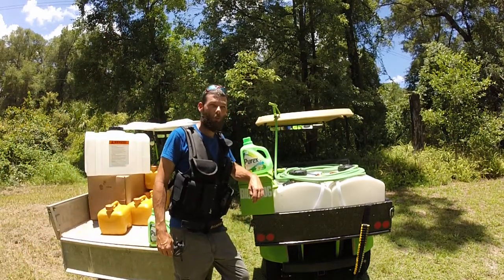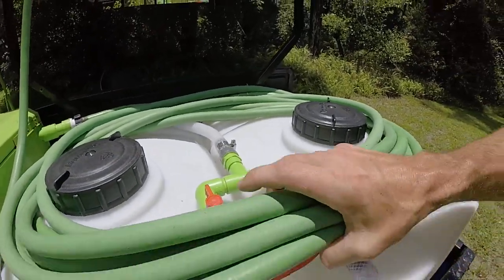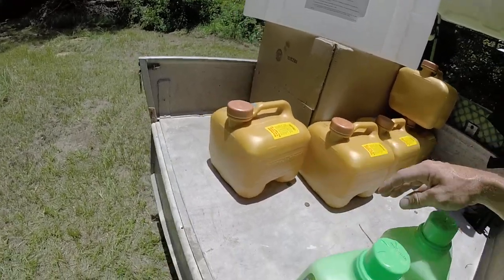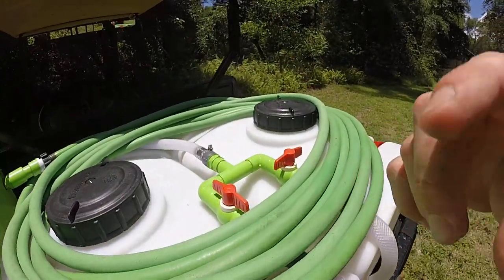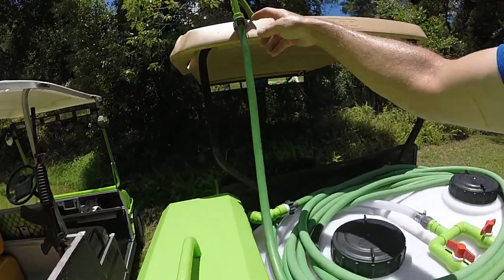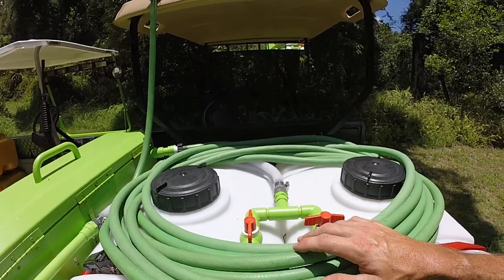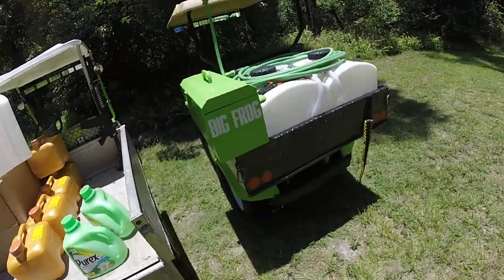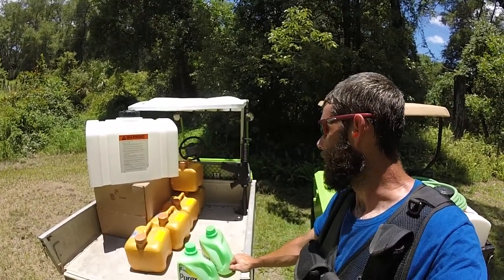Need To Knows For Building & Running A Mobile Soft Wash Rig, Best Surfactant, What mix, hose, pump,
All Soft Wash Questions Get Answered Today. The Need To Knows Of The Soft Wash Industry. What kind Of Hose, What Kind Of Sprayer Tip, Which Pump, Hows my hair look. Avoid the hundreds of feet of hose & high dollar hose reel as you will not have a need for them with 50' of garden hose. Those two things are what cost the most money on Non-mobile soft wash truck or trailer rigs. ZORO.COM is where these tanks are from. The one lid did crack and these tanks came with a 1-Year warranty and the manufacturer does not send you just a lid they send you and entirely new tank for FREE. Never carry more than 100 gallons or 1000 lbs of bleach on the road without a DOT hazmat CDL license. Never put bleach in one of those square 275 gallon tote tanks, never have any bleach in a tank with a capacity of over 100 gallons or face fines regardless of tanks capacity. Clean water act is good to read to avoid potential fines. Remember if it don't work, just hit it with your purse. Are you Birddogging my roof wash rig? Sodium hypochlorite or "sodium hydrochlo-Right" =)  NaOCl or NaClO, comprising a sodium cation (Na+) and a hypochlorite anion (OCl−or ClO−).

How to soft wash, build & use a mobile Golf-Cart soft wash rig & look cool doing it. How to eliminate the competition. Make tons of money fast &

Shout-Out To...

Keith Kalfas

Mike Andes

Warrior Poet Society

I AM Ability

Billy Davidson

Southeast Softwash

Forever Self Employed

Make Money Mowing

Florida Turf Pros

Active Self Protection

Spencer Lawn Care

Big Buck Mowers

Lawn Care Life

Gubeckiis Lawn mowing & Rubbish removal

DLT Lawncare

Best Damn Roofer

Sadhguru
Sadhguru
Sadhguru
Sadhguru

Human

Pro Cut Lawn Care

Dan's Vlog

Nightmusic1 One

All About Pressure Washing

Lake George Shingle Shine

WNC WASH PRO'S

Why not Spear-it

franco's lawn & landscaping services

Steve Wallis

Window Cleaning BluePrint

Jordan B Peterson

Pest and Lawn Ginja

Brian's Lawn Maintenance

Blades of Grass Lawn Care, LLC

Stanley "Dirt Monk